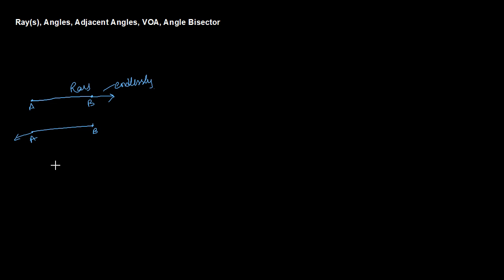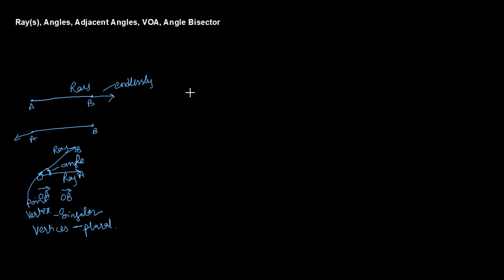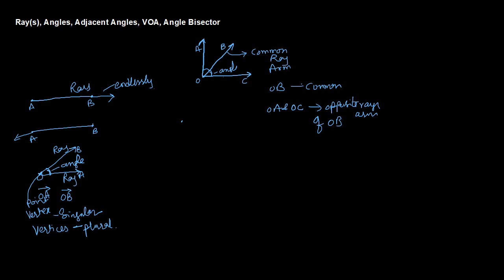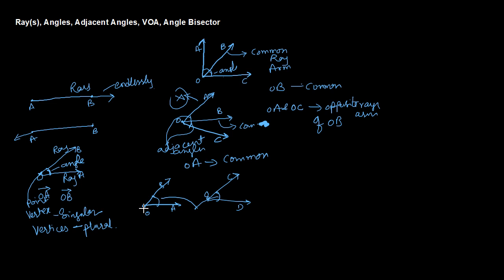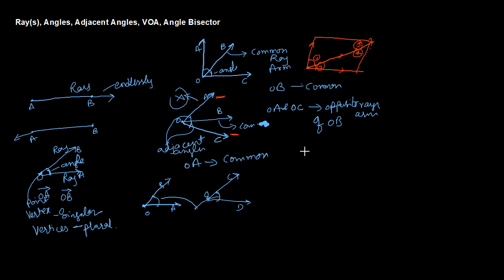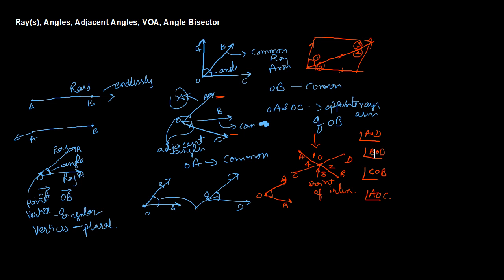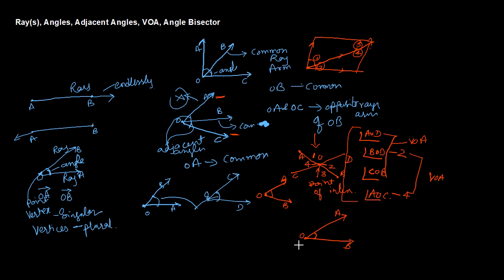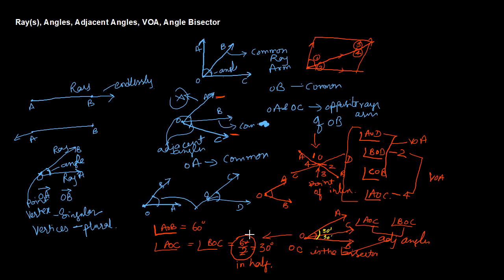Most important concepts - Rays, Angles, Adjacent angles, Vertically Opposite angles, Angle bisector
In this video you will understand the basics of Rays, Angles, Adjacent angles, Vertically Opposite angles and Angle bisector with examples.